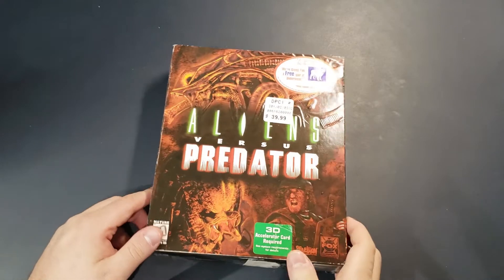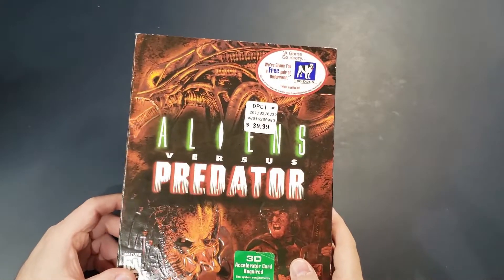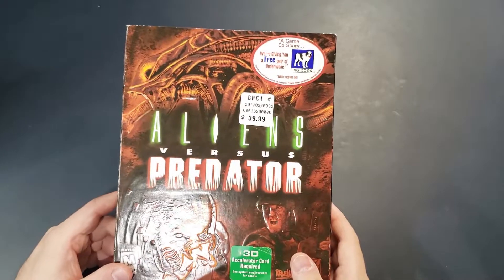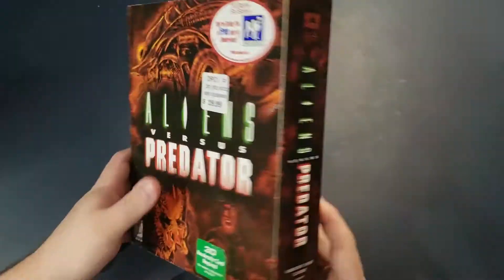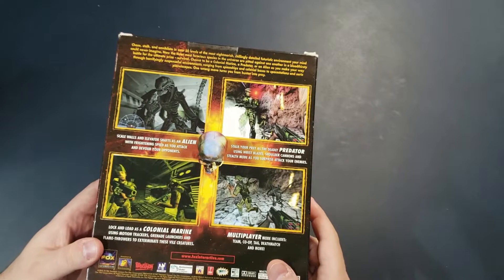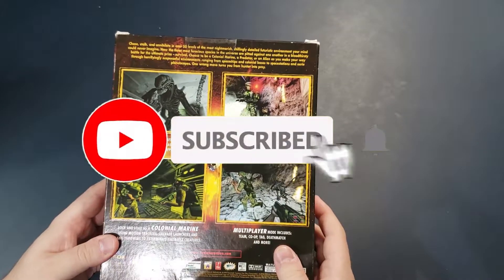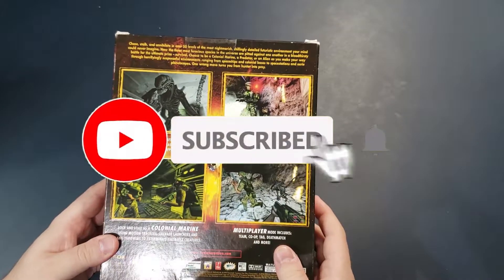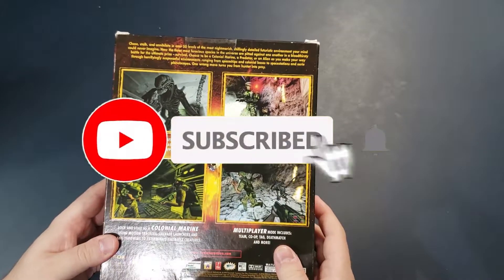Aliens Versus Predator (Windows, 1999) - Unboxing and Gameplay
Aliens Versus Predator is a sci-fi first person shooter (FPS) for Windows based on the Aliens and Predator franchises, released in 1999 by Fox Interactive. You can play as an alien, a predator, or a colonial marine. The game was very popular at the time of release and an updated version is available to purchase on GOG or Steam as "Aliens versus Predator Classic 2000". The original CD version is playable on Windows 10 via the AvPX patch, available

Chapters:
Intro - 00:00
Unboxing - 01:50
Gameplay - 06:17